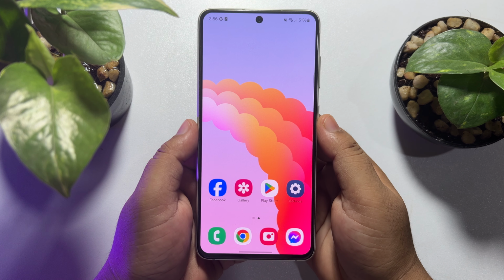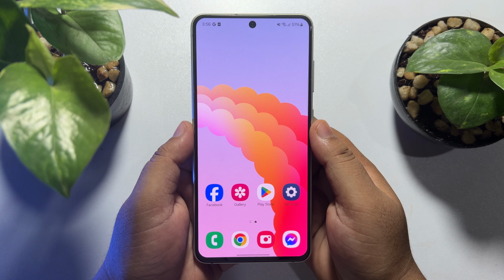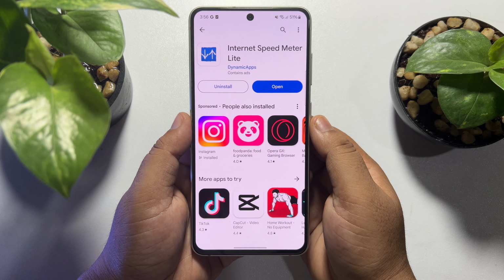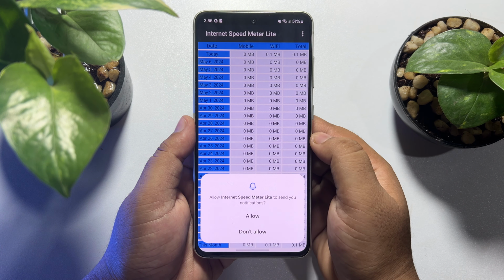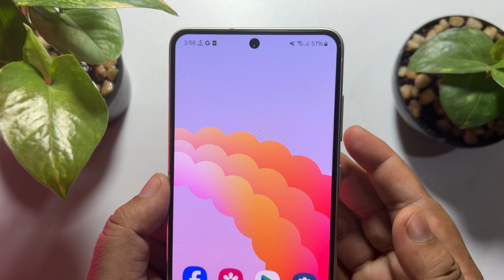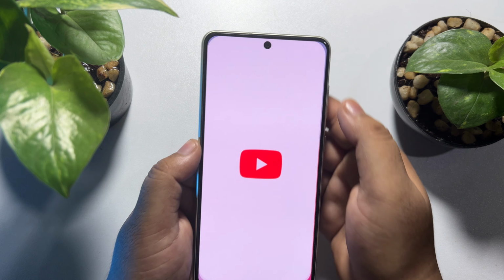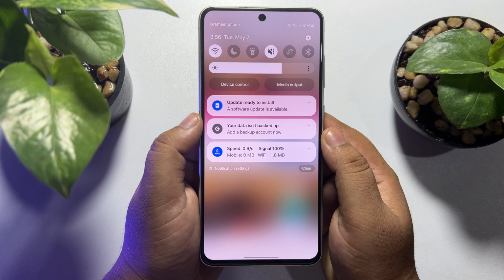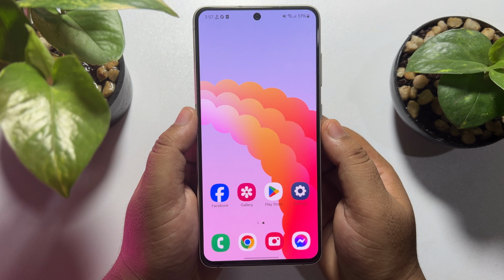How To Enable Internet Speed Meter in android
If your internet is slow or not working, then you should test your connected internet speed. Here is the easy way to check internet speed on Android phone.

0.00 Intro
0.18 Installing Internet Speed Meter App
1.06 Outro

How to show internet speed on status bar without app in Samsung
How to enable internet speed meter in android samsung
How to enable internet speed meter in android phone
How to enable network speed display on status bar
Network speed in status bar Samsung
Show network speed Android 13
Internet speed test
Internet speed setting in mobile